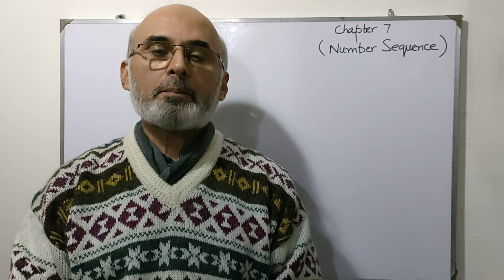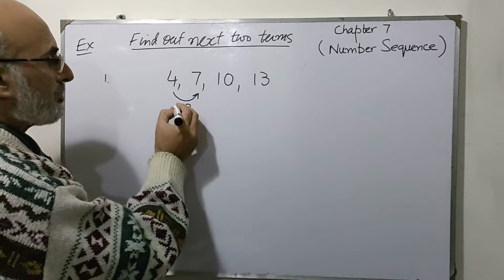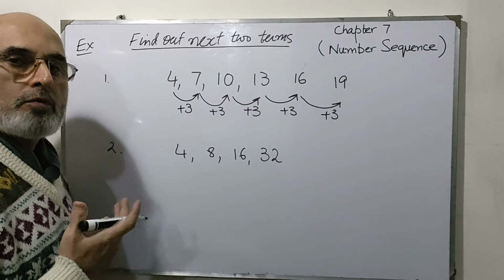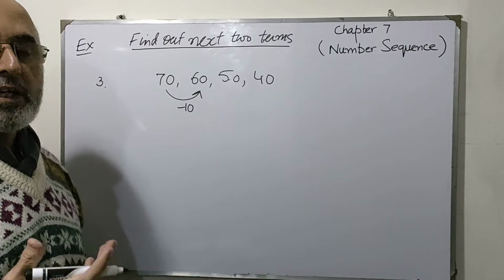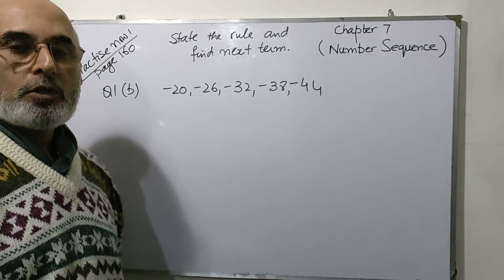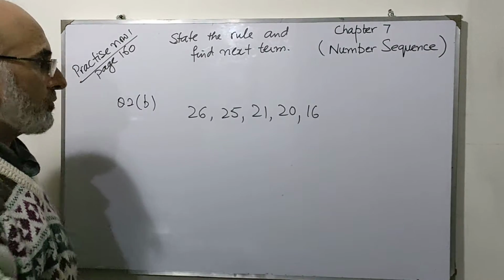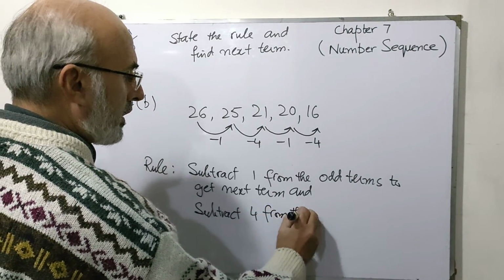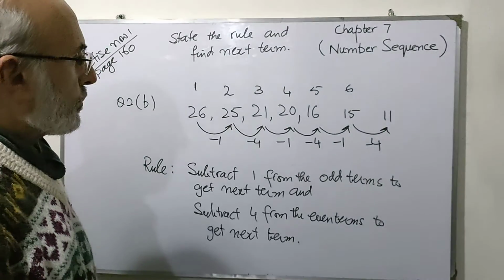Number Sequence (Chapter 7) part 1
Basic number sequences, working out the rule and finding next term